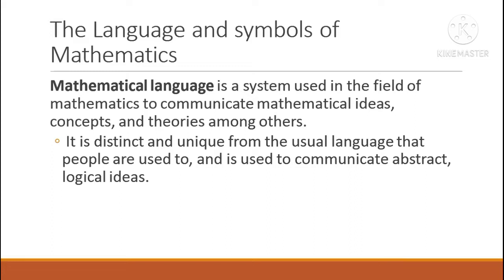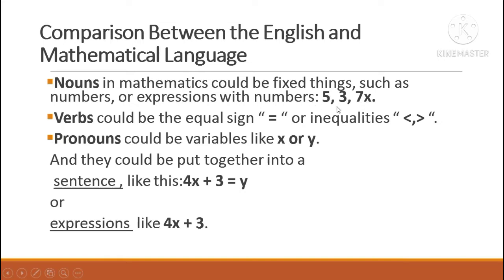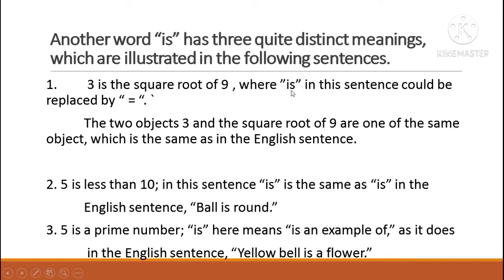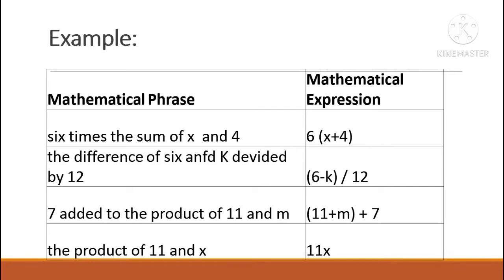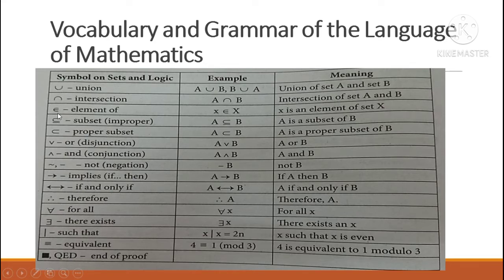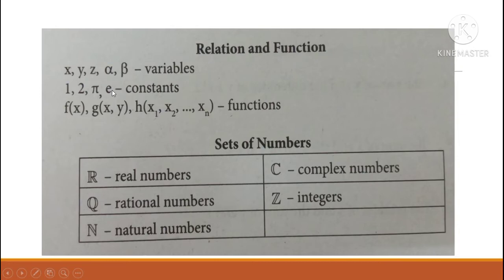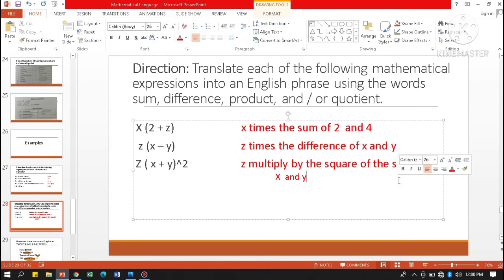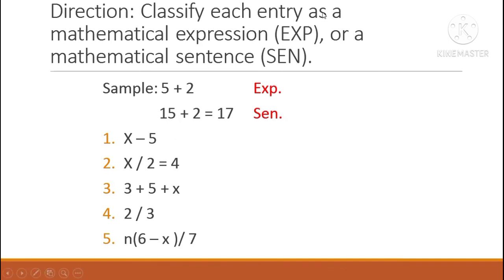Mathematical Language// Chapter 2